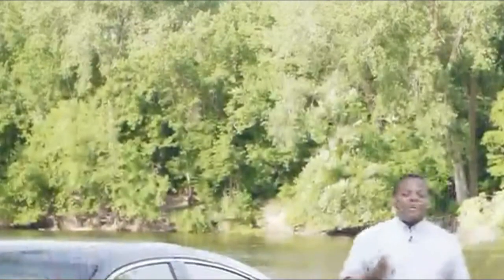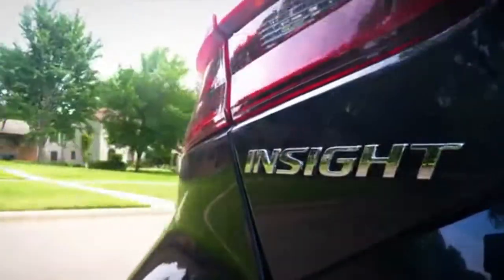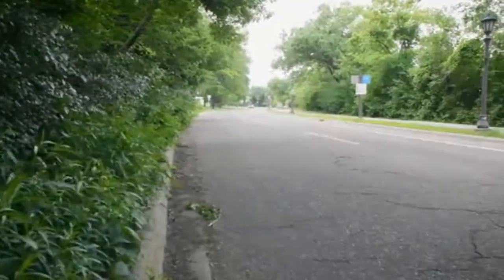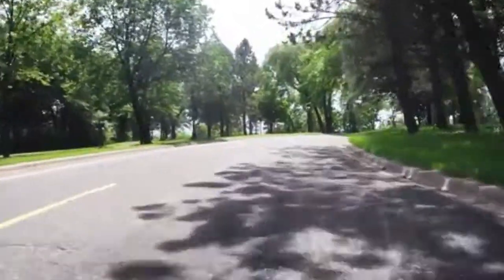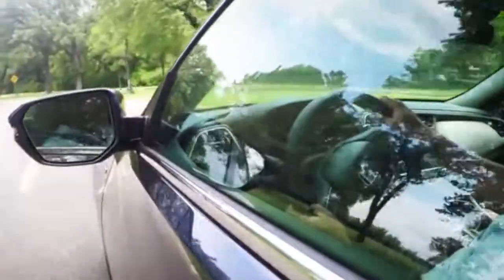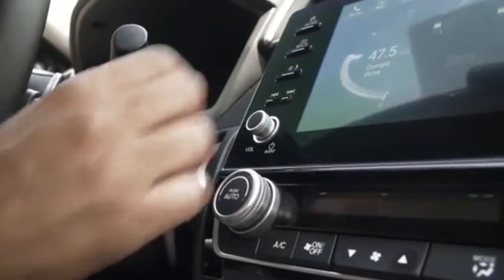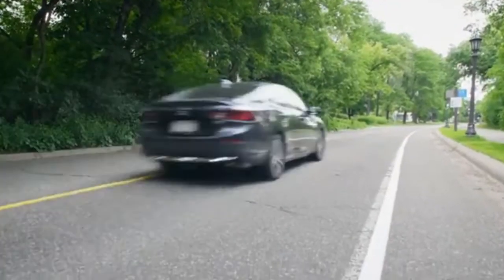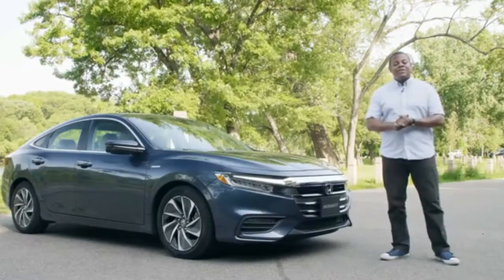2019 Honda Insight Drive And Road Test Review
The new 2019 Honda Insight Drive And Road Test Review hybrid became designed as a traditional-searching sedan that ought to attraction to a much wider target audience than its first- and second-era cousins that had polarizing styling, forcing customers to make trade-offs inside the call of gas efficiency.honda insight 2019 price  And Road Test Review says the new Insight is projected to get hold of an EPA gas financial system score of fifty five mpg in the town Honda Insight, displaying consumers that the efficiency of a hybrid car doesn't mean sacrificing fashion, refinement or overall performance  senior vice chairman of American Honda Motor The new Insight will take a seat above the Civic and underneath the Accord in Honda's model lineup. How the general public will respond to the Insight can be exciting. With the death of the Honda Insight.